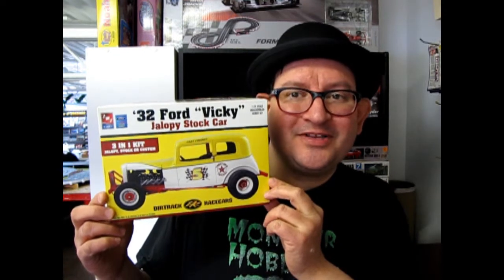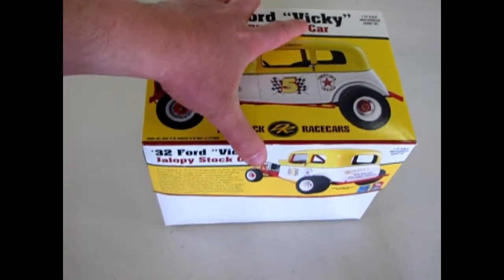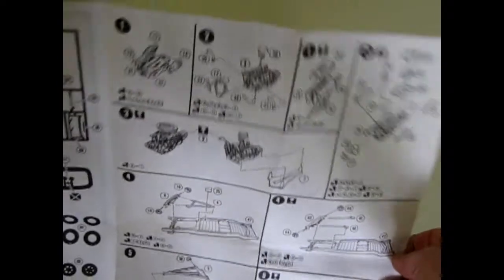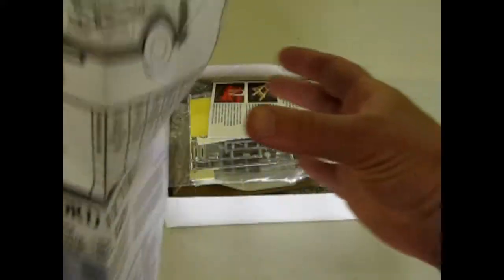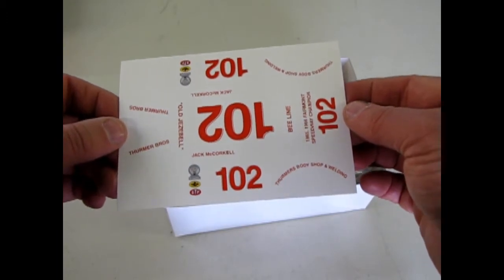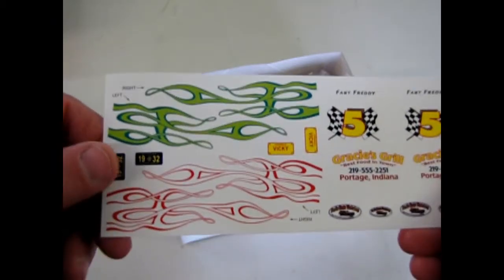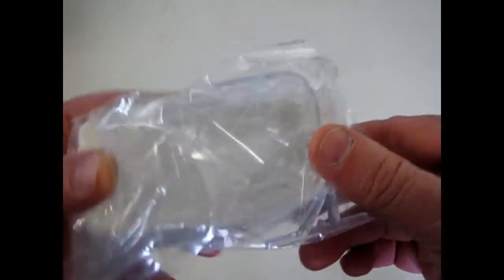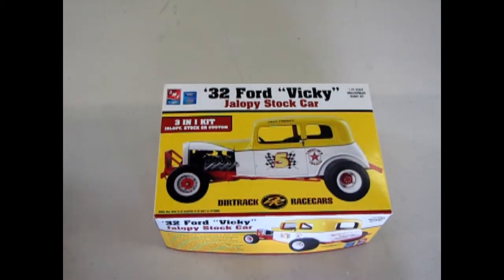Unboxing The 1932 Ford "Vicky" Jalopy Stock Car Model Kit by AMT/ERTL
Are you looking for the 1932 Ford "Vicky" Jalopy Stock Car Model Kit by AMT/ERTL and want to know what the instruction sheet, plastic parts and decal sheet looks like before you buy the model?

Let us do the work for you as we unbox the AMT/ERTL 1932 Ford "Vicky" Jalopy Stock Car Model Kit.

Thank you very much for watching "Unboxing the 1932 Ford "Vicky" Jalopy Stock Car Model Kit by AMT/ERTL". It means a lot to us!